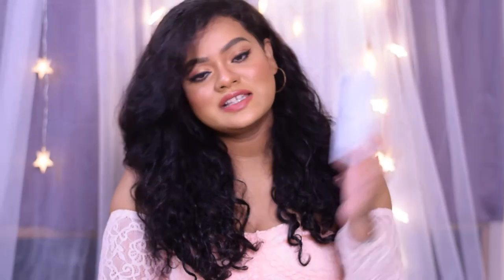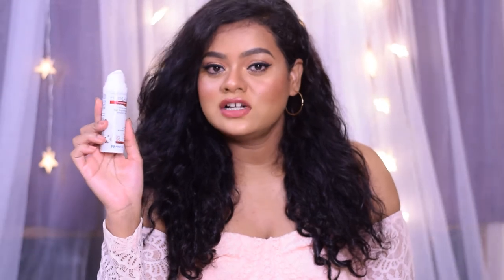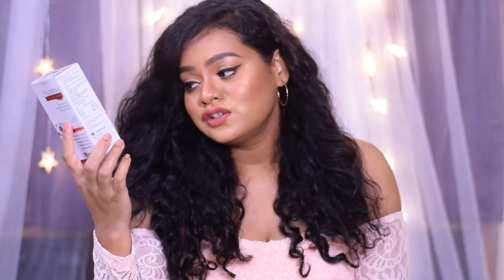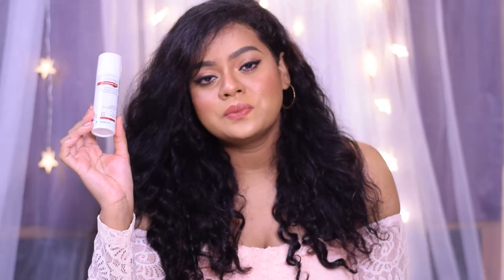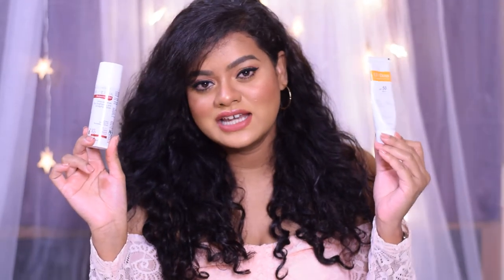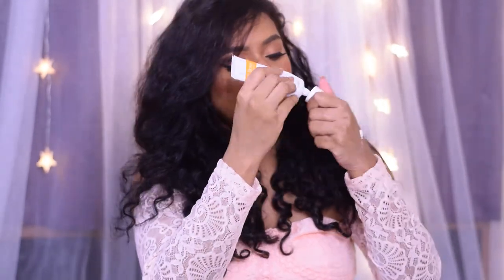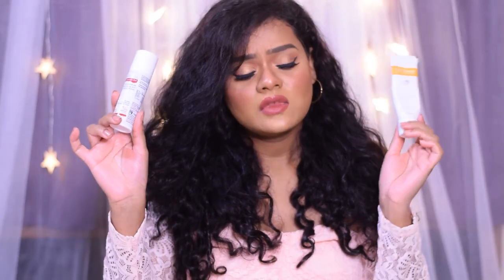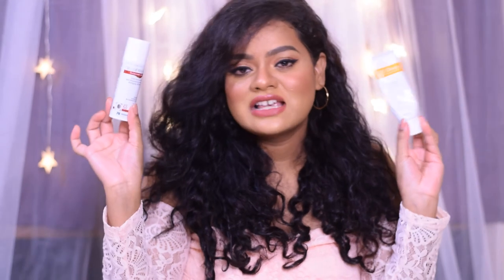MY HOLYGRAIL SUNSCREEN REVIEW : TRUDERMA SUNSCREEN GEL & UV DOUX SILICONE SUNSCREEN GEL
TRUDERMA SILICONE SUNSCREEN GEL with Skin Brightening and Antiaging Actives
Price : Rs 899 for 50 gm

UV DOUX SILICONE SUNSCREEN GEL
SPF 50 PA+++
Price : Rs 675 for 50 gm